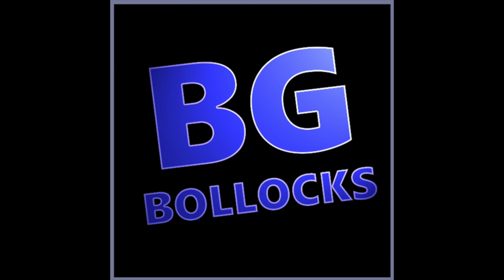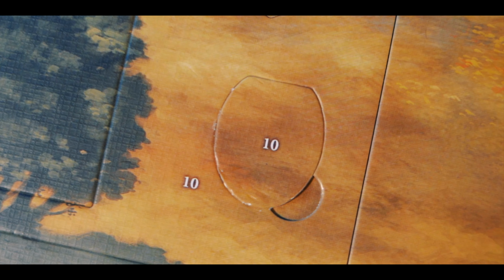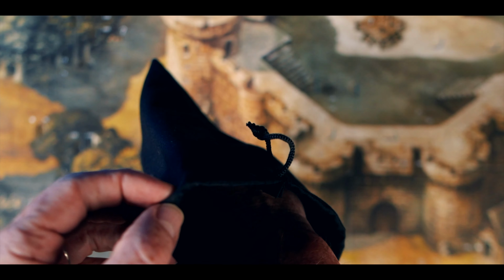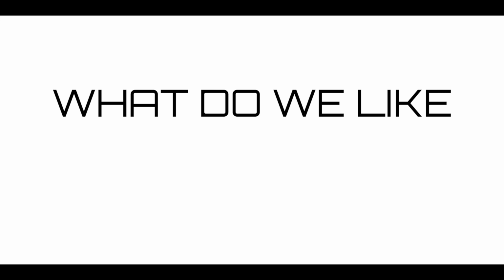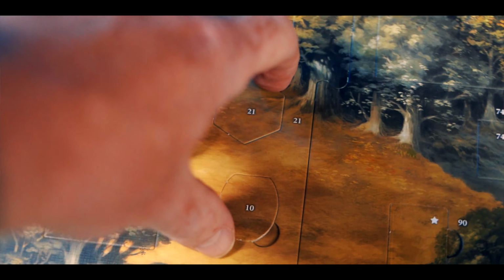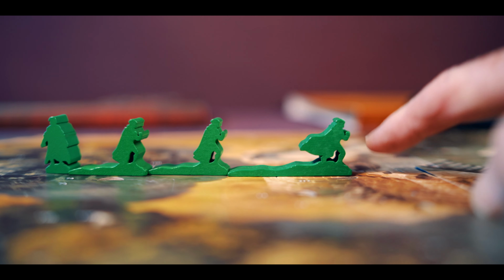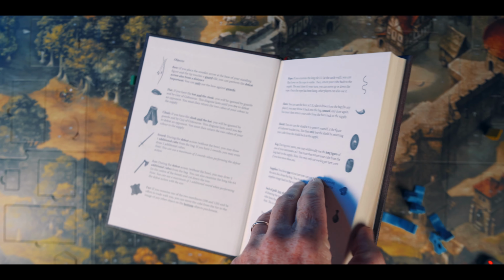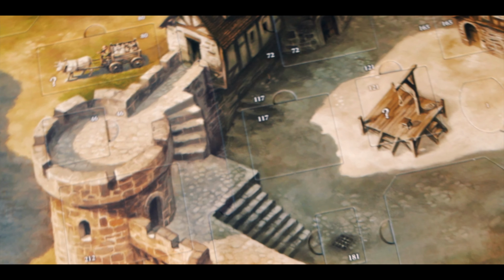Adventures of Robin Hood Board Game - Quick review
Join us as we take a look at the story driven game The Adventures of Robin Hood.